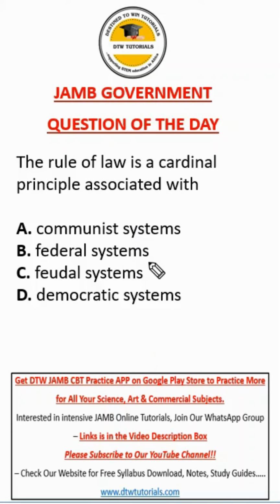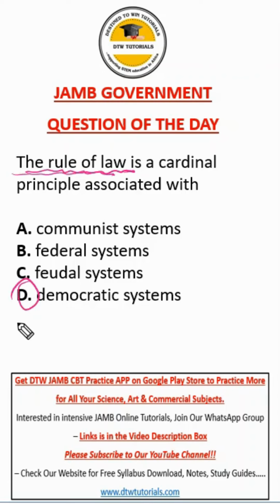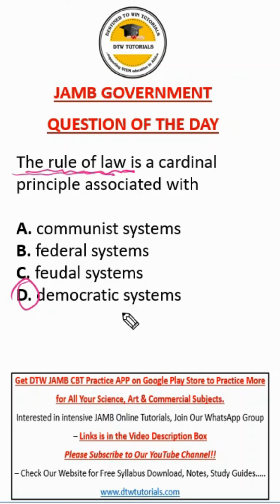JAMB Government - Democratic Systems (Question of the Day)